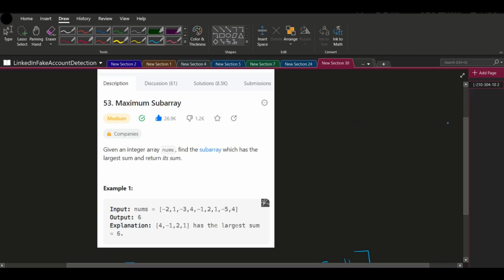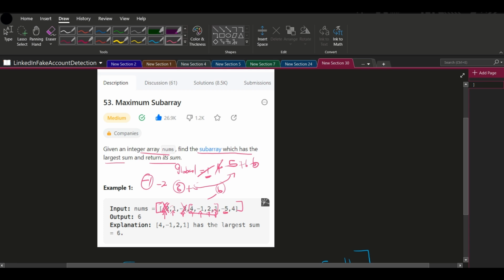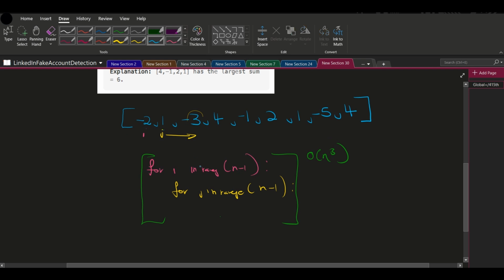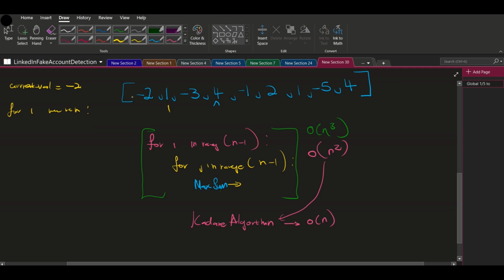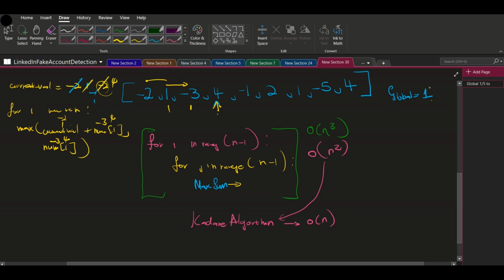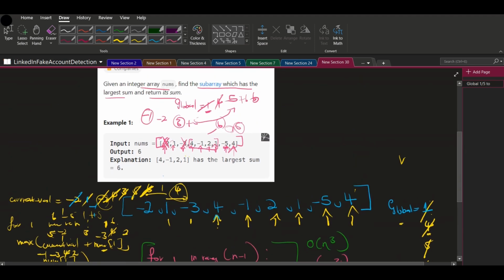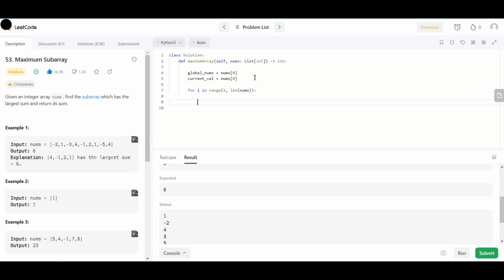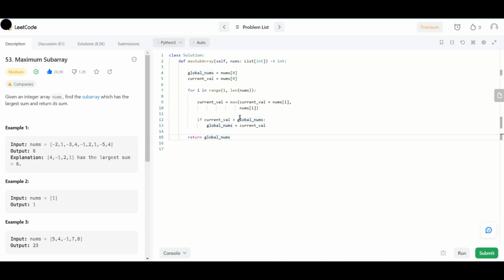Maximum Subarray: A Python Solution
In this video, we explore how to solve the Maximum Subarray problem using Python. The problem asks to find the subarray with the largest sum in a given integer array. We start by introducing the problem statement and discussing the importance of solving this problem efficiently. Then, we present the approach of solving this problem using Python and explain how to apply this approach to solve other similar problems. We provide a step-by-step explanation of the Python algorithm and demonstrate how to implement it using dynamic programming and Kadane's algorithm. We also discuss some common mistakes and optimization techniques to improve the performance of the algorithm. Whether you are a beginner or an experienced Python developer, this video will help you improve your problem-solving skills and understand the concept of dynamic programming and Kadane's algorithm in Python. By the end of the video, you will have a better understanding of how to approach the Maximum Subarray problem and be prepared for any similar problems you may encounter in your coding journey.